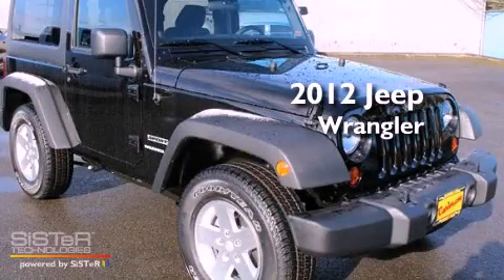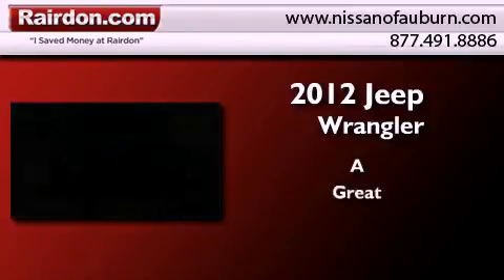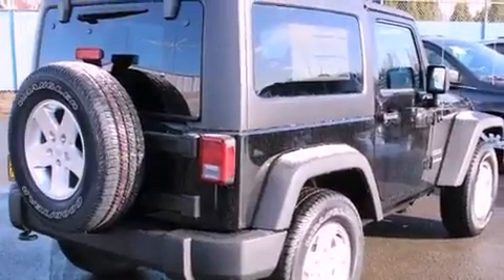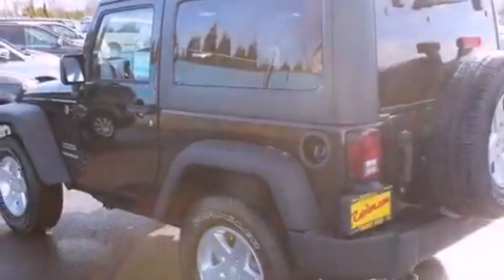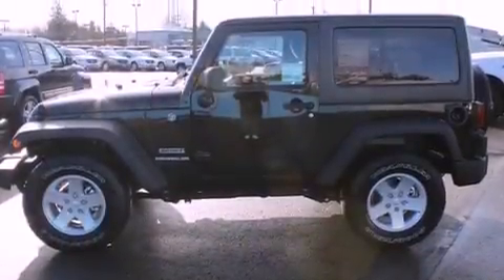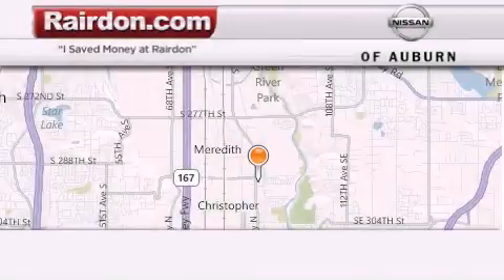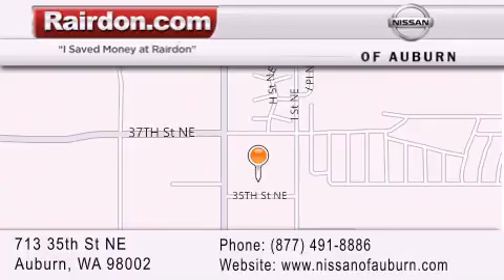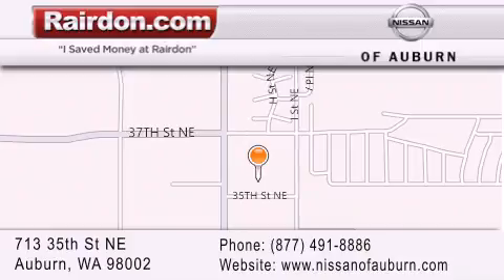2012 Jeep Wrangler Auburn WA 98002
Year : 2012
 Make : Jeep
 Model : Wrangler
 Engine : 3.6L V6 DOHC 24V FFV

 Exterior : Black

 Stock : CL213898